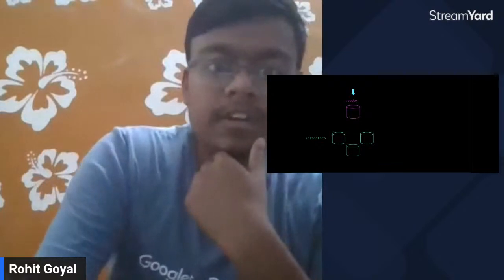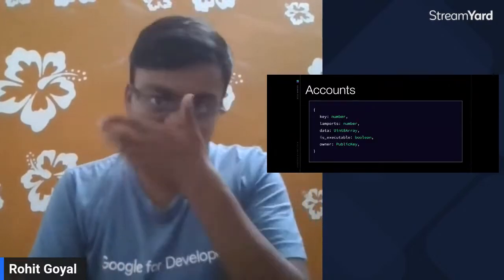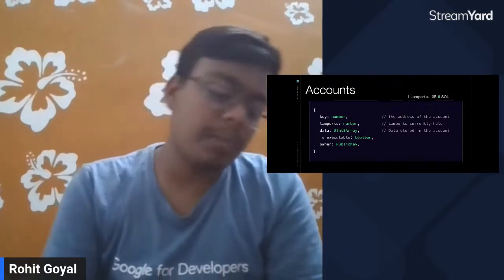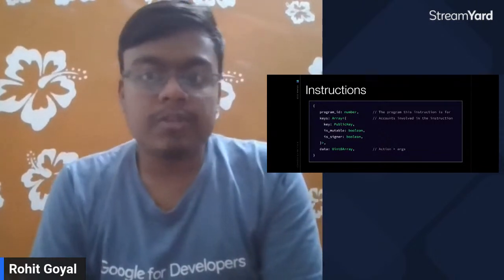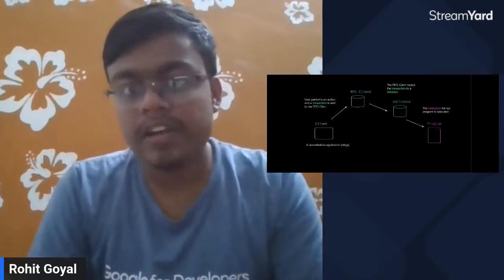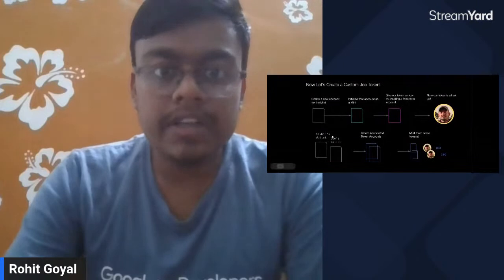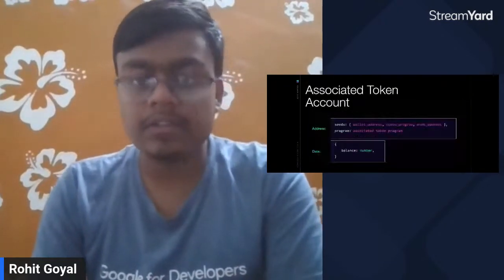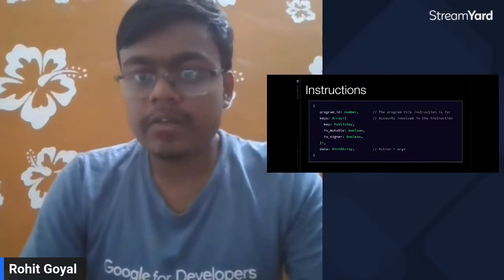Getting Started With Solana 101 - How Solana Works